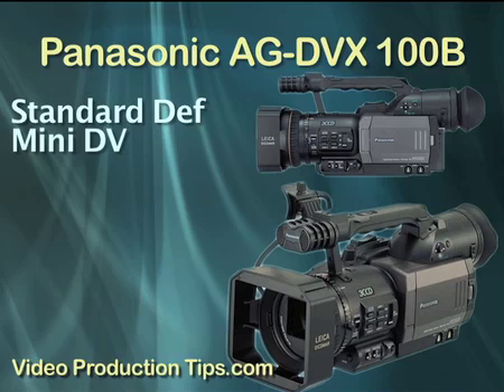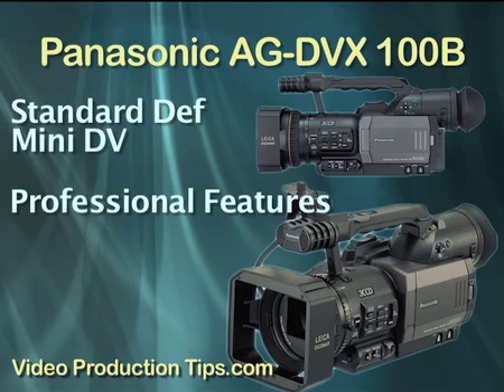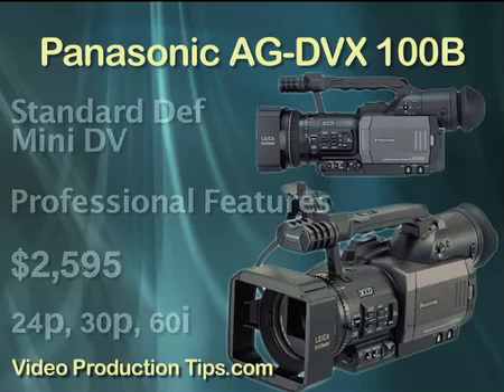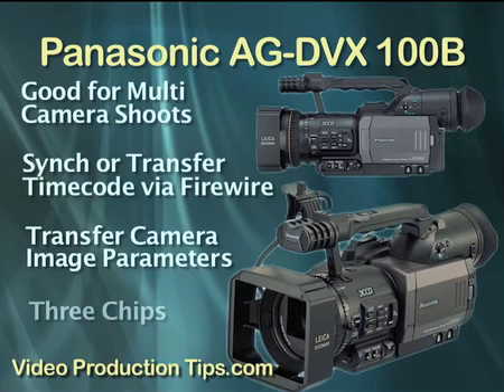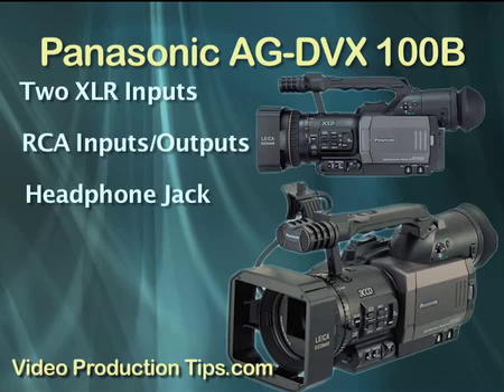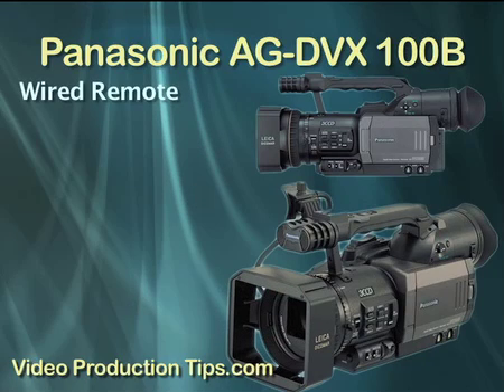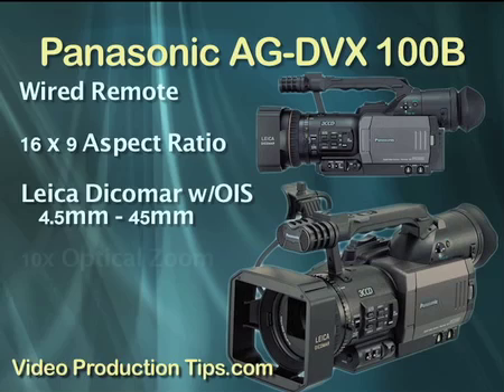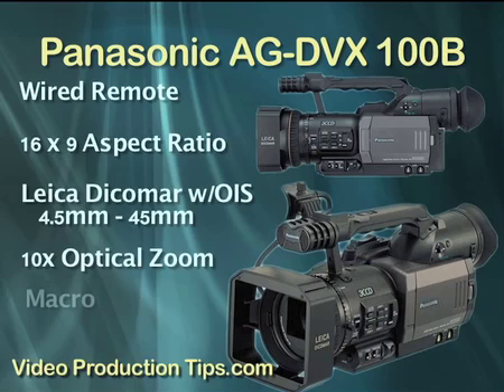Video Camcorder Review Panasonic AG-DVX100B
A really awesome prosumer grade camera, the Panasonic AG-DVX 100B is affordable and versatile.